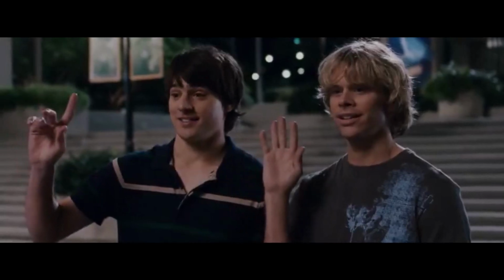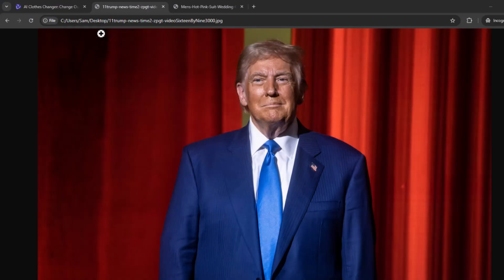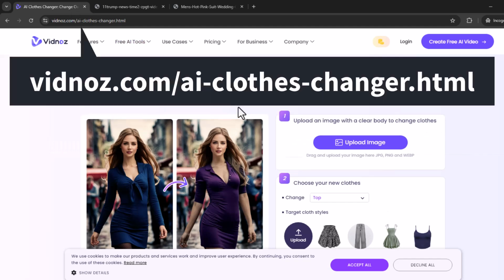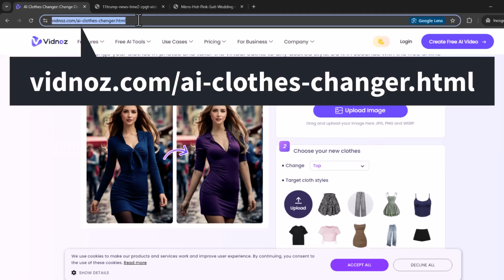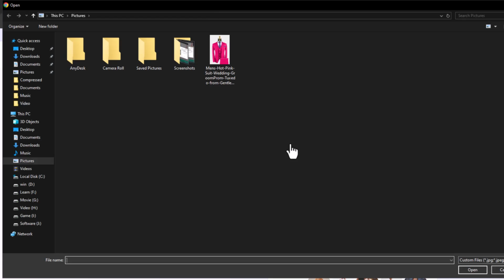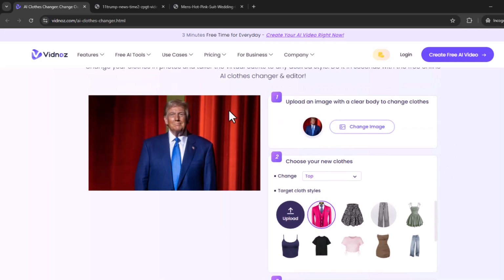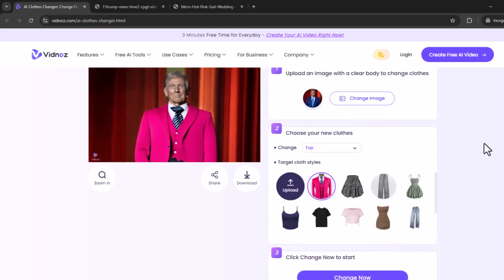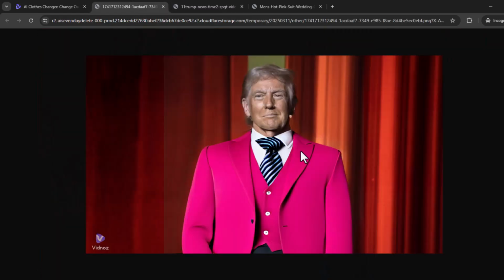Change Clothes Online for Free! My Experience with AI Tools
Want to change outfits in your photos without Photoshop? I found an amazing AI tool that does it for FREE! In this video, I’ll show you how to use Vidnoz AI Clothes Changer to swap clothes easily and try different outfits online.

This tool is perfect if:
✅ You want to see how an outfit looks before buying it
✅ You need a quick virtual outfit change
✅ You don’t have Photoshop skills but want professional results